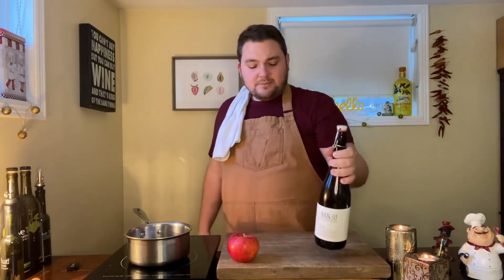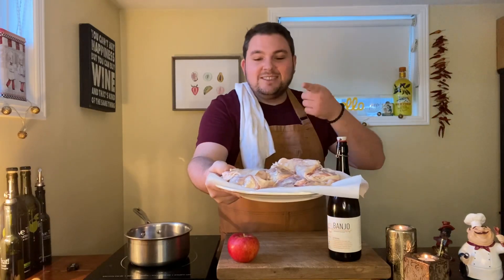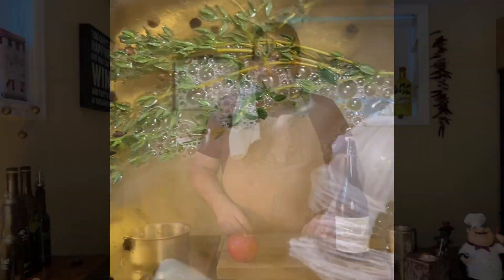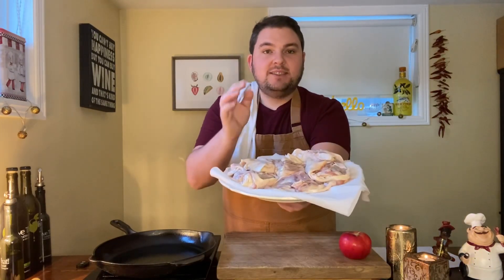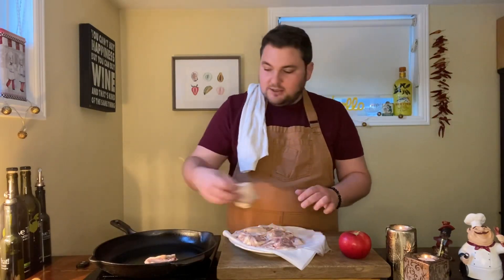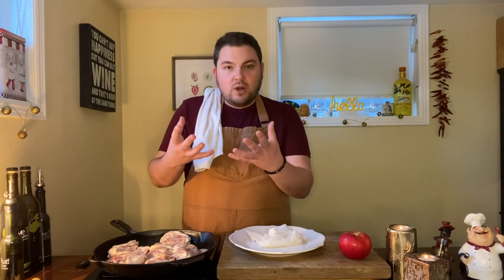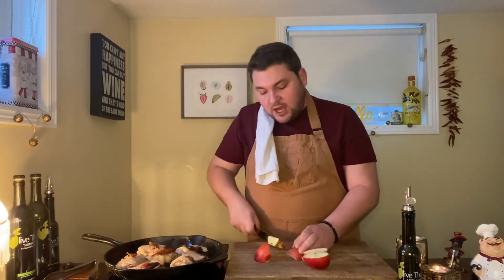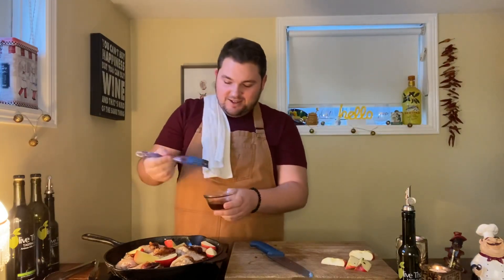Dishing up Durham - Episode #8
Easy way to change up your normal chicken routine: use a simple brine! Most people associate brining with an extensive process, but if you use pieces, opposed to a whole bird, it couldn’t be easier! Brining isn’t just for chefs (or food bloggers) YOU can do it too! It’s so easy! Check out how I did it with Banjo Cider! The flavour of the apple completely permeates the thighs and results in a gorgeous, moist, tender piece of chicken.

It’s been such an honour to dish up Banjo Cider! They create ciders with such exceptional flavours, that are not only great for drinking, but for cooking with as well! Banjo is a gem you have to explore in Durham!

P.S. Follow them and check out their patio - once restrictions lift you’ll find me there!

Light and love from my table to yours heading into the weekend! ✌️ ❤️